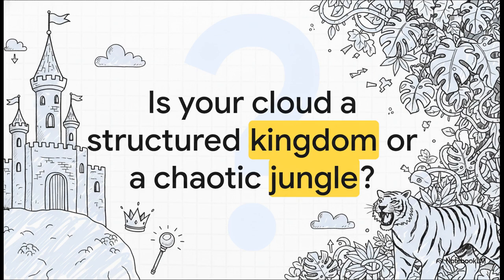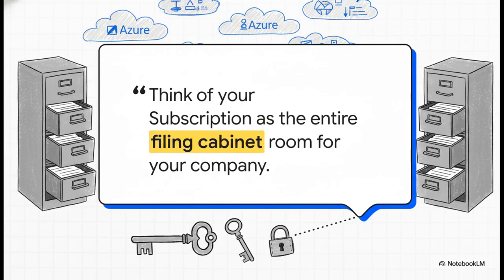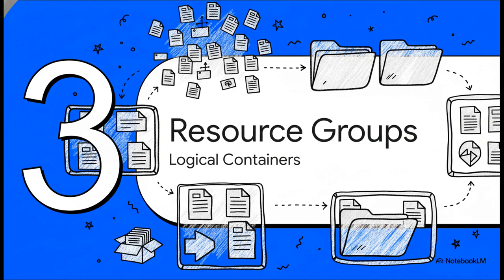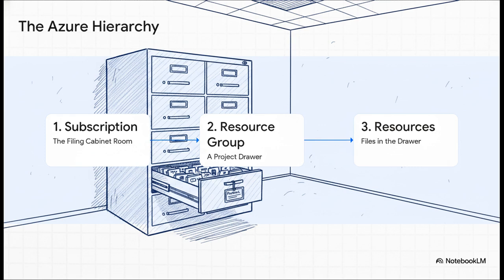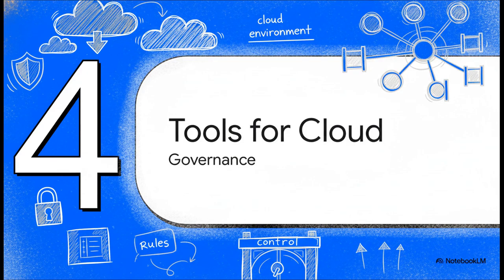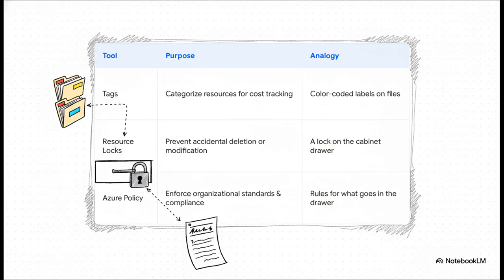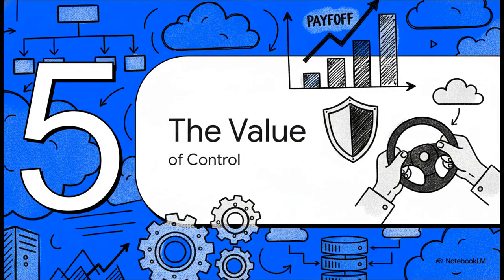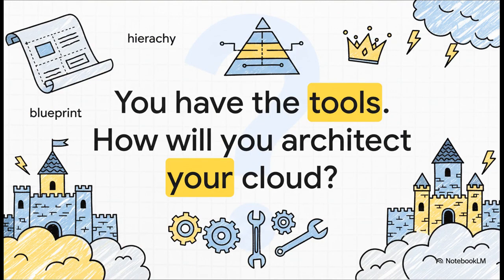AZ-104 Training Course Day 02: Azure Resource Manager and Governance Foundations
Continue your cloud learning journey with Day 02 of the AZ-104 Training Course. In this session, you will learn how Azure Resource Manager helps organize, deploy, and manage cloud infrastructure efficiently within Microsoft Azure. The tutorial explains the hierarchy of subscriptions and resource groups, along with governance tools like Azure Policy, resource locks, and tagging to control costs, enforce compliance, and prevent accidental changes. This lesson is essential for Azure administrators who want to build secure, well-organized, and scalable cloud environments.